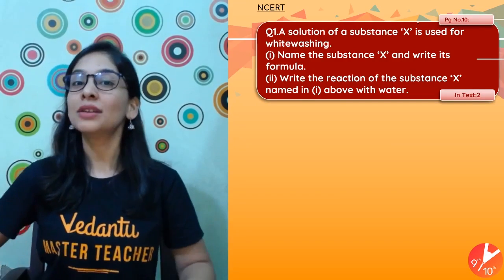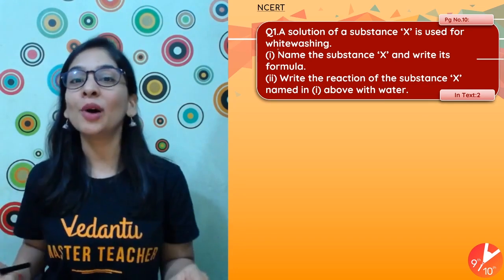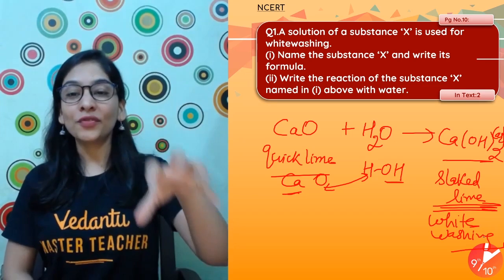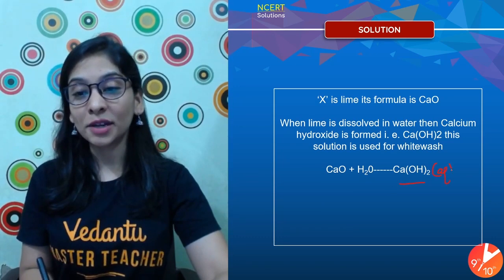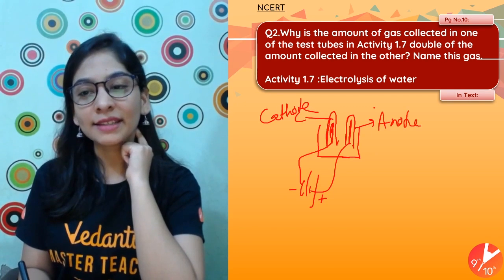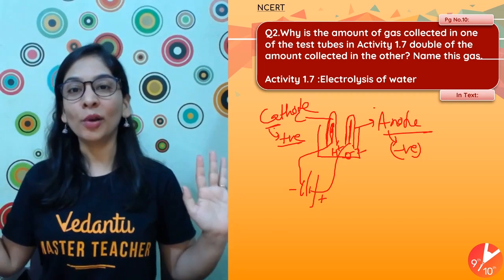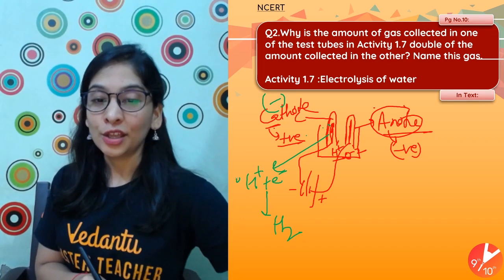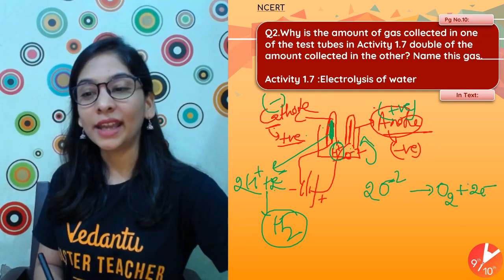NCERT Solutions for Class 10th Science | Chemical Reactions and Equations | CBSE Chemistry Class 10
Chemical Reactions and Equations | NCERT Solutions, Pg 10, In-Text Question 1, 2 |  CBSE Class 10 Chemistry Chapter 1 | Vedantu Class 9 and 10. Anubha Ma'am enlightens you with the Class 10 preparation strategy for Chemistry Chemical Reactions and Equations Chapter with NCERT Solutions of Pg 10, In-Text Questions 1, 2 and how to revise crucial NCERT Chemistry topics quickly and effectively. This session will mainly on the CBSE Chemistry questions and answers of Chemical Reactions and Equations Class 10 Science. In today's class, Anubha Ma'am will talk about the topic and share some preparation tips on how to crack the Class 10 Exam.

🟢 Previous Class 10 Maths/English/Biology/Physics/Chemistry/SST video link 👉
🟢 Next  Class 10 Maths/English/Biology/Physics/Chemistry/SST video link 👉